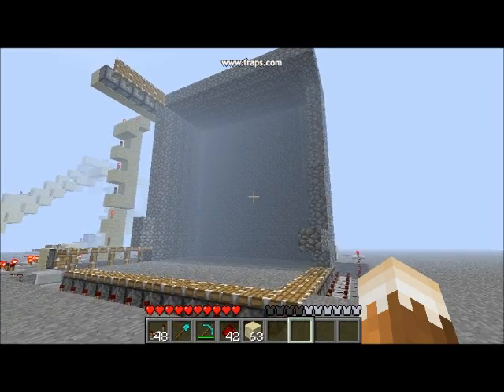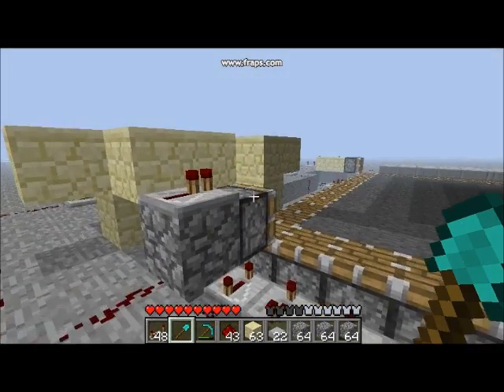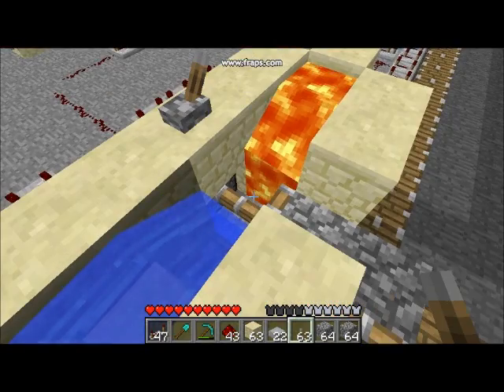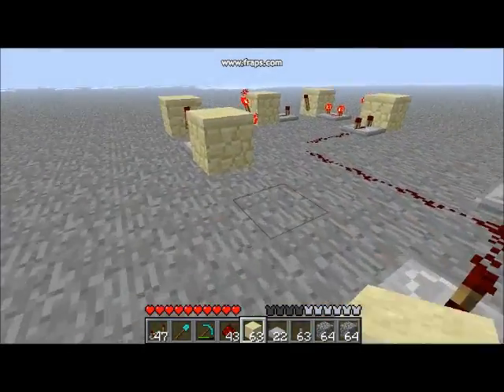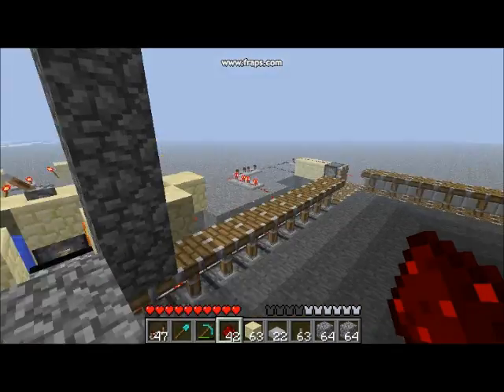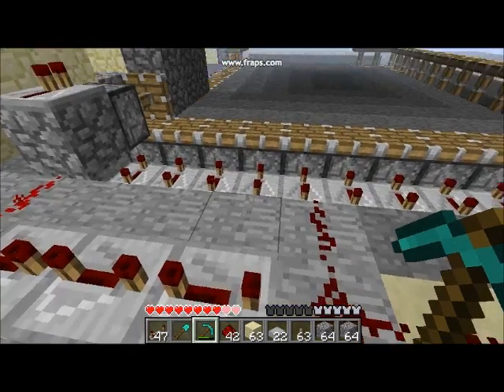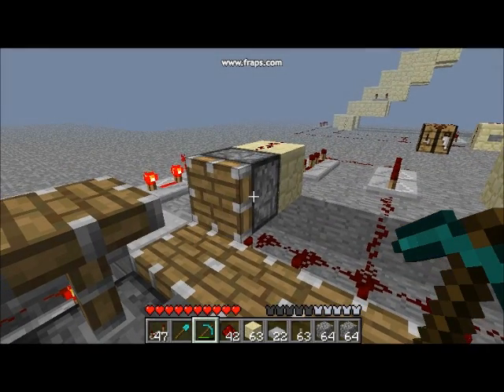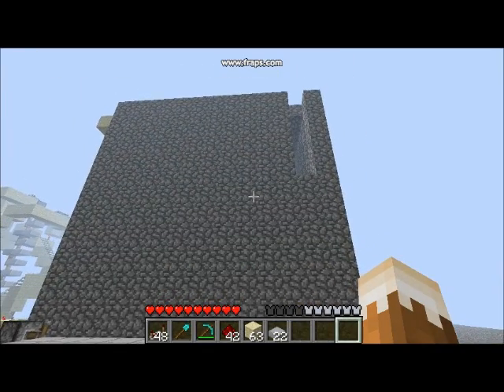Self Constructing & Repairing Structure - Tutorial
Hey there everyone! Today I show you all how to create a 4 wall with a roof - structure, that builds itself and will automatically repair should any creeper decide to get all up in your business.